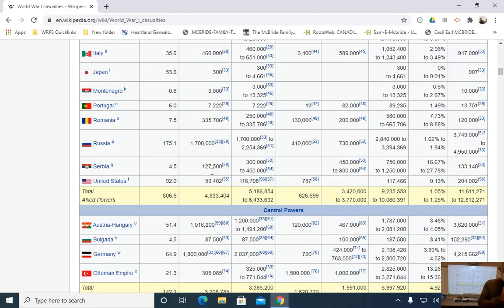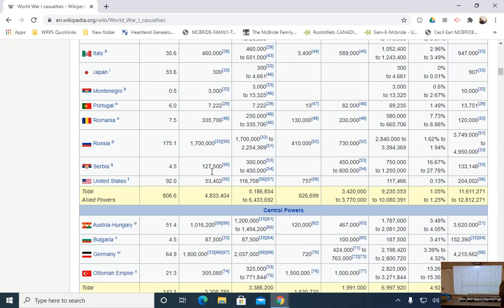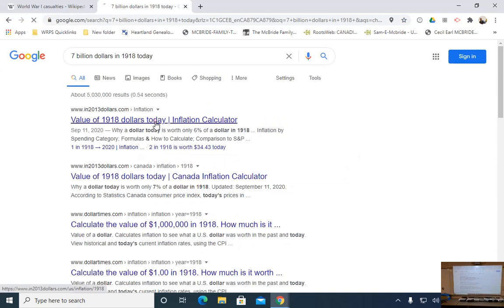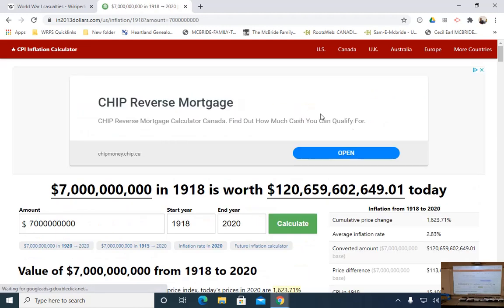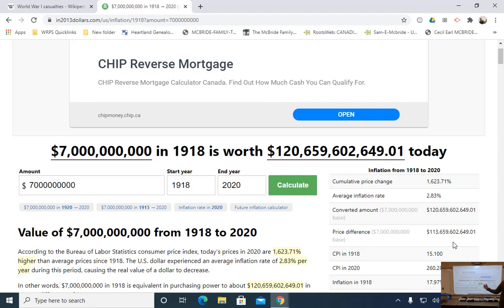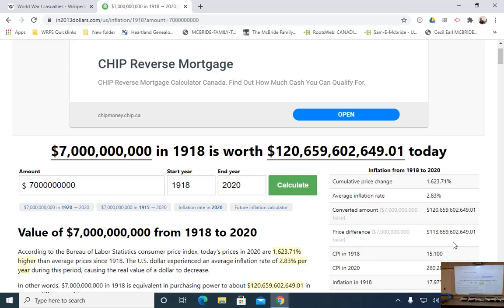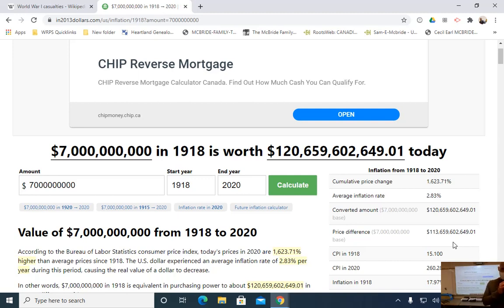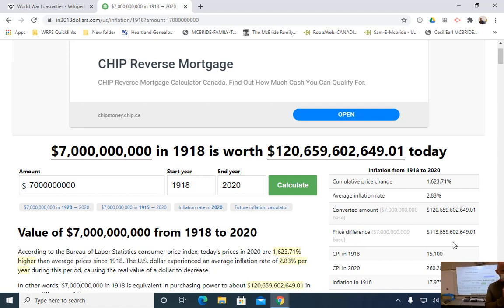Social 10 - Intro to Contemporary Globalization